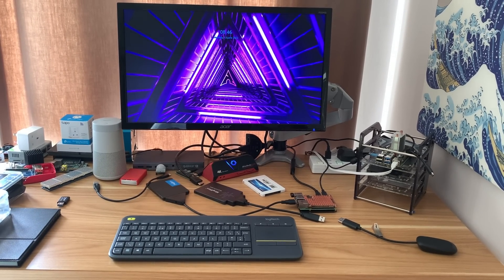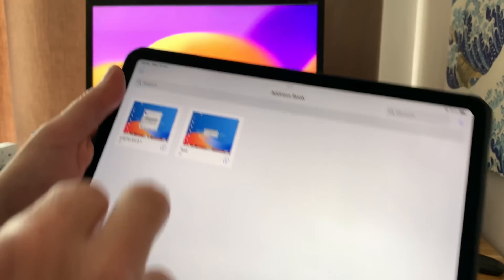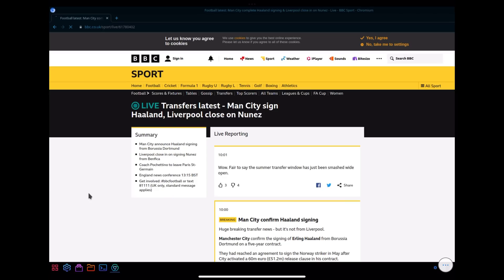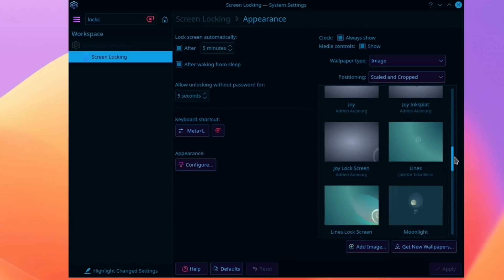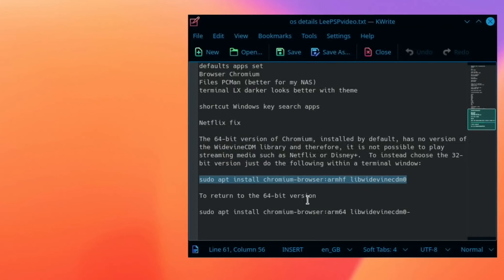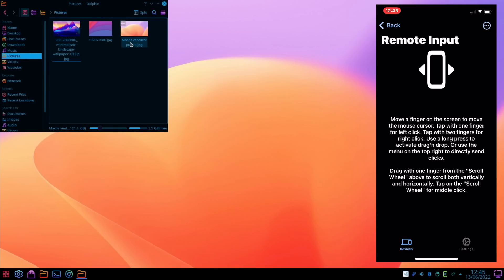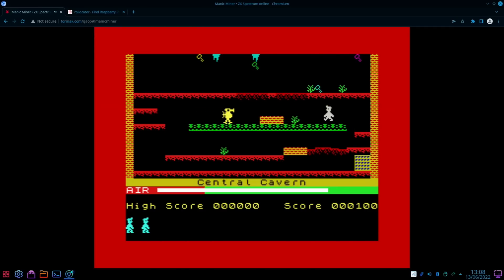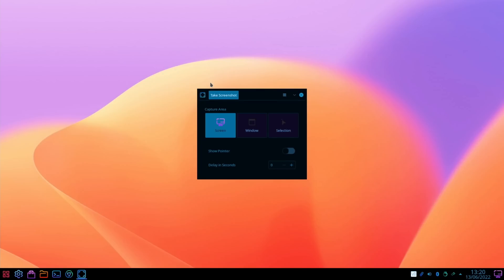My Linux setup part 2 64bit KDE plasma Raspberry Pi 4 / 400. Download Links.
The mini Arm PC I mentioned
Mekotronics R58X Rockchip RK3588 8GB/64GB

When flashing the image
Don’t change any settings with imager Password etc
Thanks Britlion for the comment

Will fit on a 16GB sd card. I recommend 32GB.
User pi
Password leepspvideo

Download links (don’t make any changes with Raspberry Pi imager with the cog in settings, just write the image)

Pi 400
Similar Bluetooth mouse
Samsung Bar 128GB USB
Similar usb soundcard

Crucial 240GB SSD
Samsung 128GB Bar
Pi 400
Bluetooth/usb Mouse
Similar usb soundcard